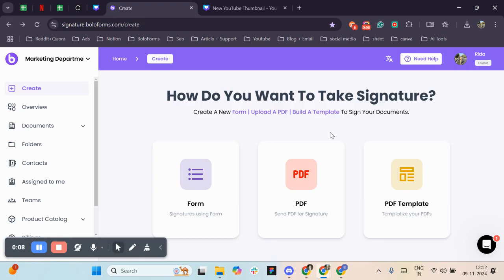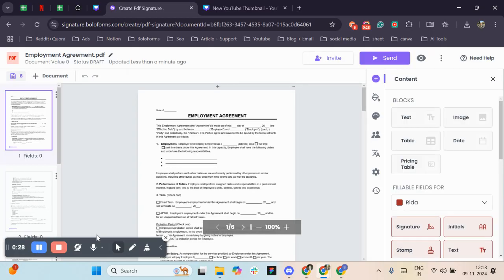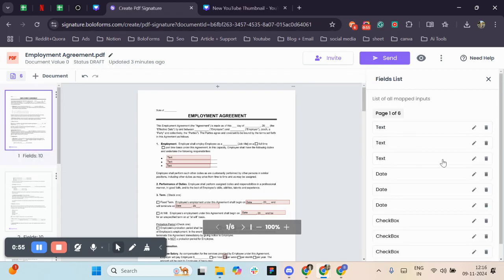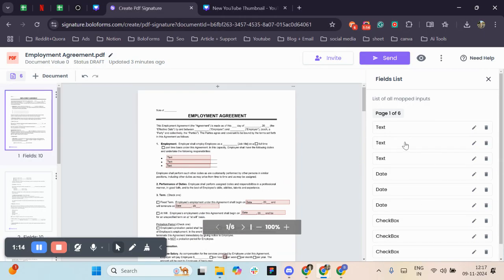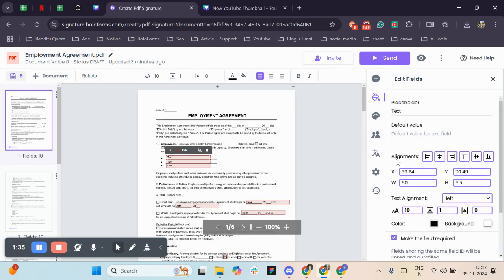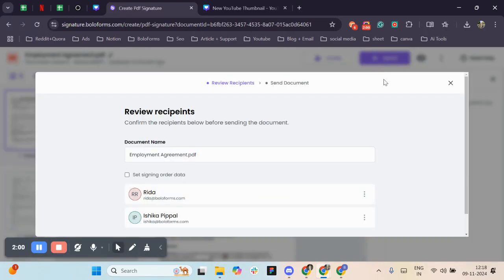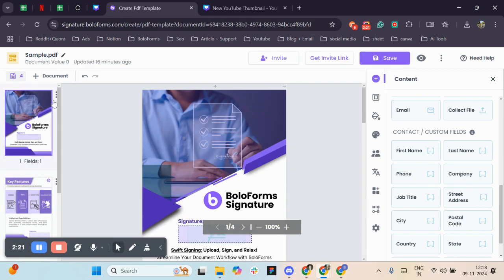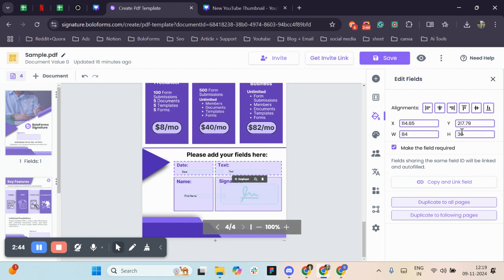How to use the Field List feature for each page in the PDF/template editor?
🚀 New Feature Alert: Field List for Every Page in BoloSign's PDF/Template Editor! 🚀

Hello BoloSign users! We're excited to introduce our latest update that simplifies managing fields in multi-page PDFs. 📄✍️

With the new Field List feature, you can now:
🔹 Easily view all fields on each page
🔹 Navigate lengthy documents with ease
🔹 Streamline your e-signature workflow

Watch the video to see how to use this feature and boost your productivity! 🎥✨